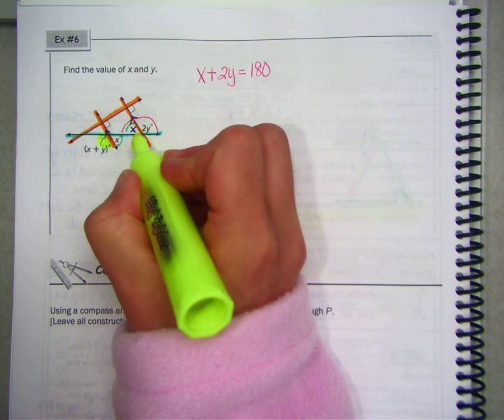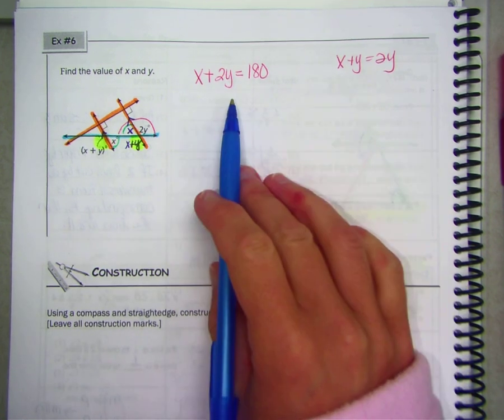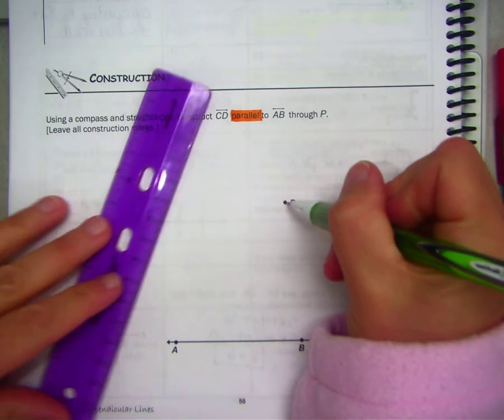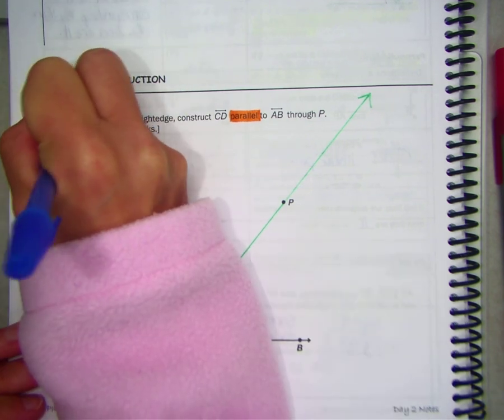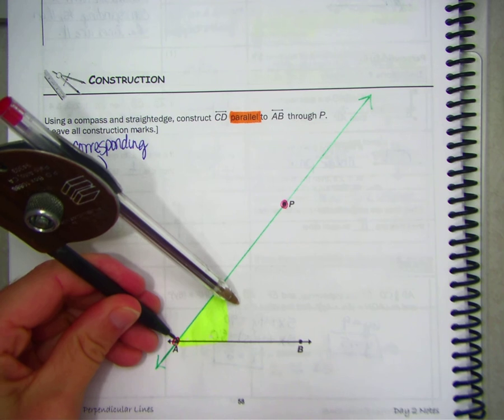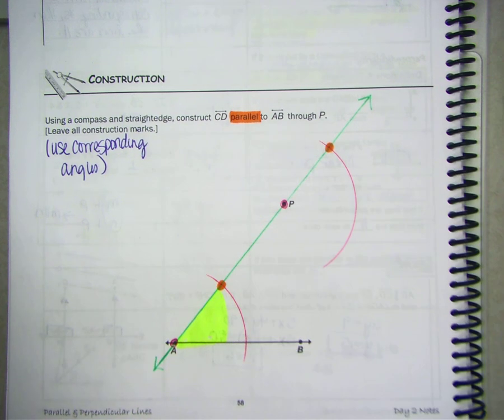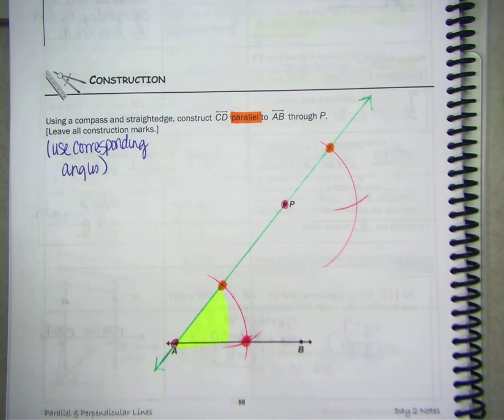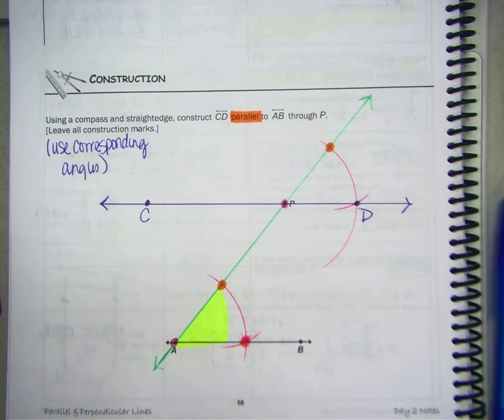Math 10H Day 2 Lesson Part 3 | Parallel & Perpendicular Lines